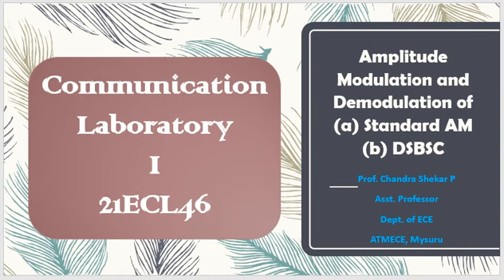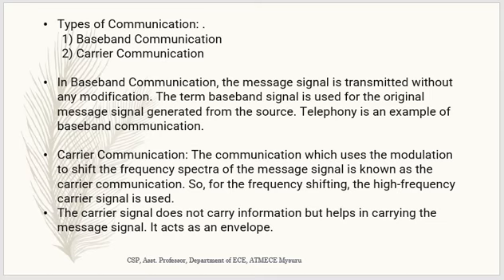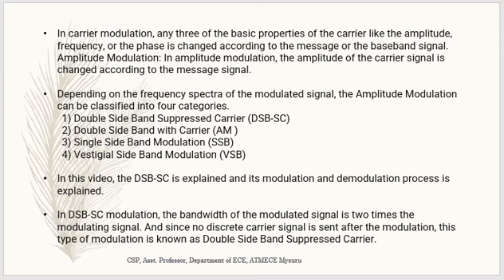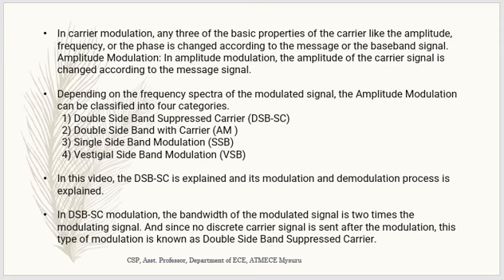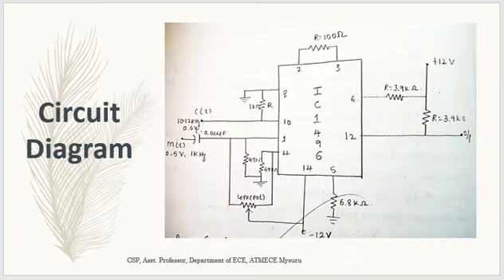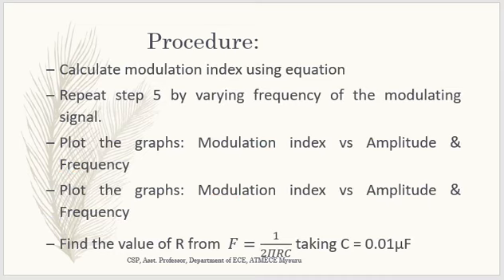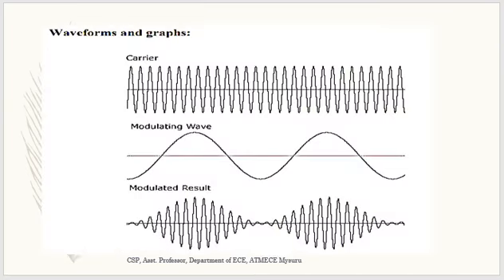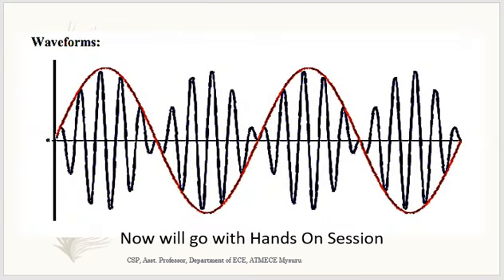Amplitude Modulation and Demodulation of(a) Standard AM and (b) DSBSC